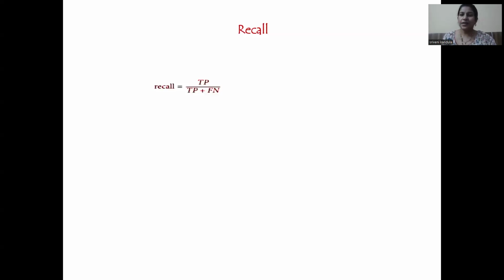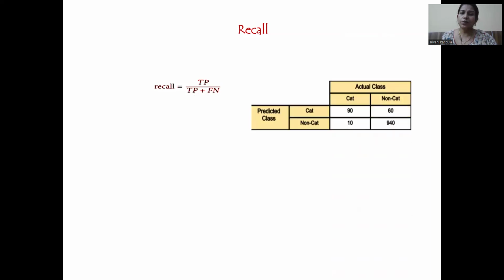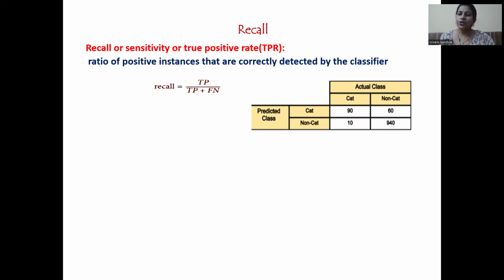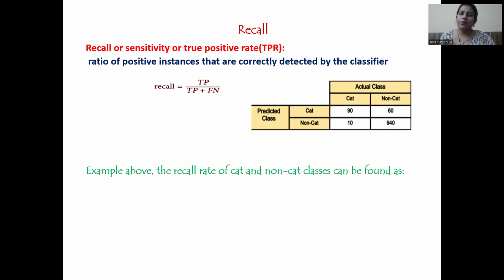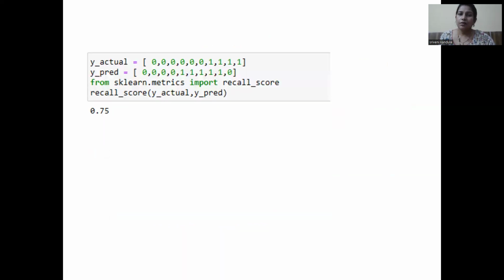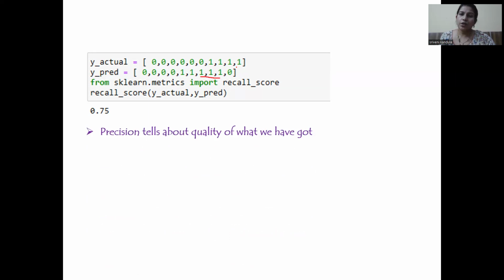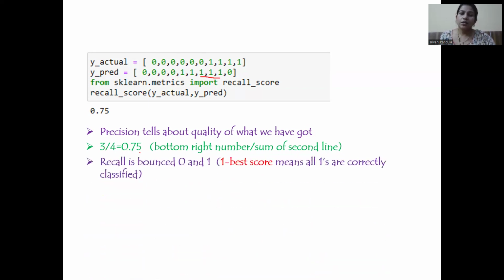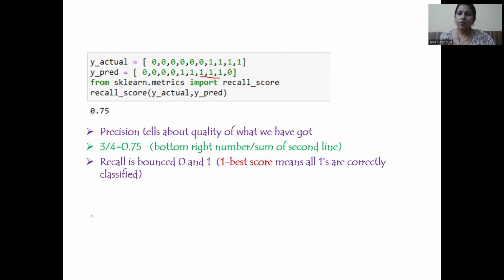Classification metrics part-3/ Recall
1.Definition and formula of recall score
2.Numerical Example
3.python implementation of precision score